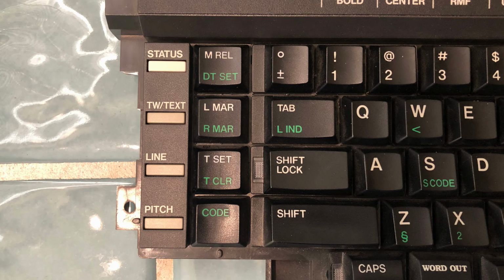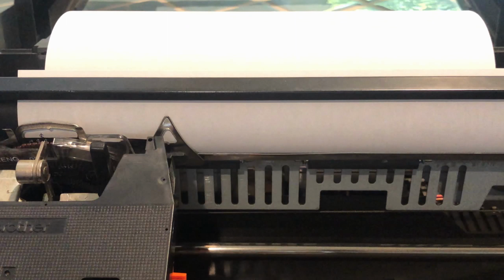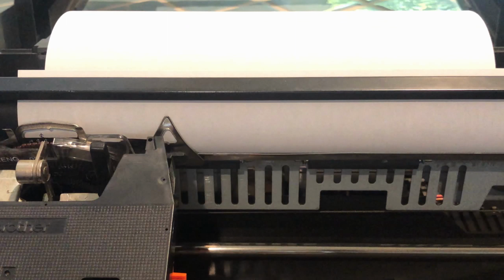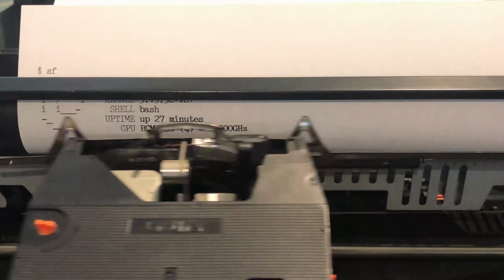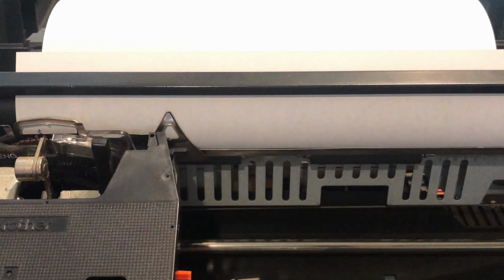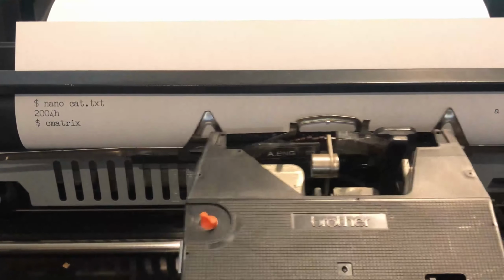I gave my typewriter computer some big upgrades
I've made some progress turning my typewriter into a computer, and now I can print much larger ASCII art using it! I added software flow control, and added code to process escape sequences to use the typewriter's formatting features.

I got a Brother AX-25 electronic typewriter from the 80s a few weeks ago, and I've been working on modernizing it with an Arduino and a Raspberry Pi. The Arduino controls two multiplexers that emulate the typewriter's keyboard, and the Arduino is hooked up to a Raspberry Pi over serial. This lets me use my typewriter as a Linux terminal, or as a teletype.

Chapters:
0:00 Intro
0:37 Updates
2:11 New features
2:53 Printing the Mona Lisa